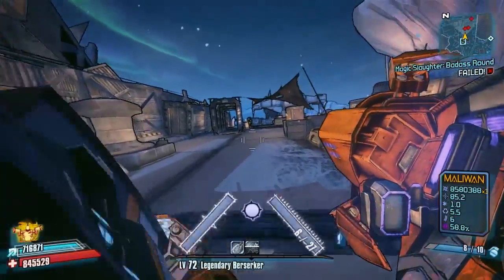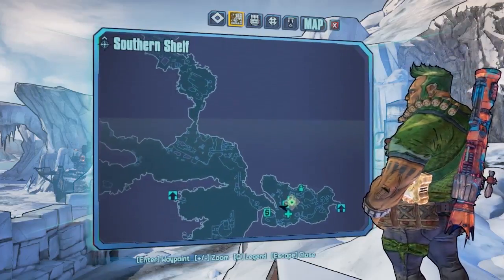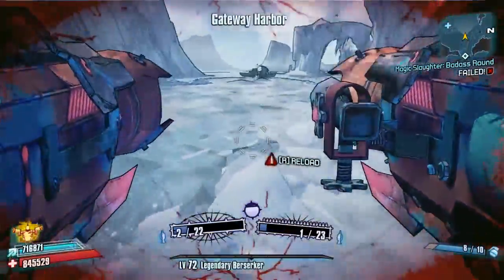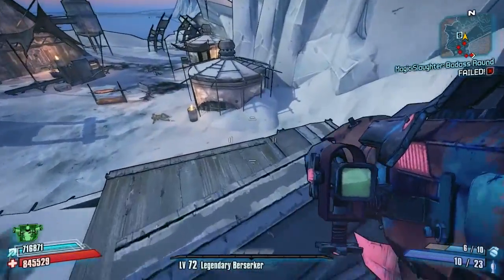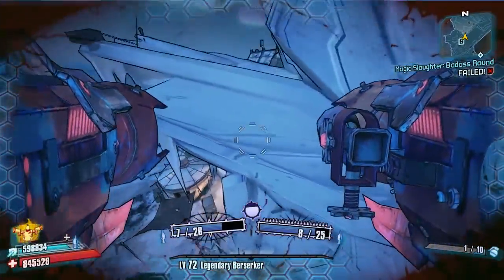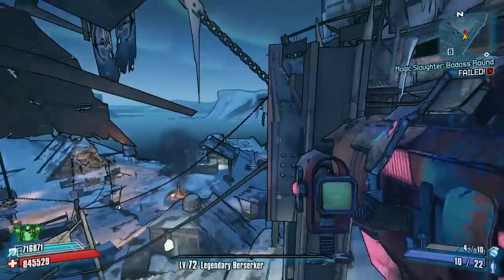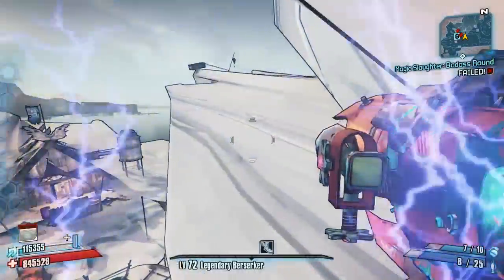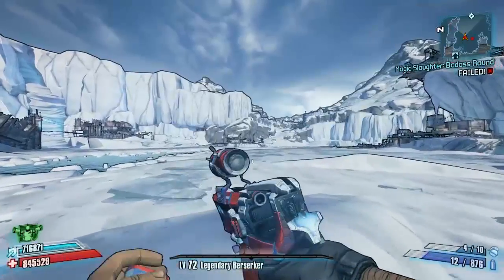Borderlands 2 | Speed Farming 101 | #4 | Captain Flynt | Fast Farm | Tutorials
Welcome to Speed Farming 101

This is a Complete Guide To Farming Every Available Boss within the game as quickly as possible with Tips on Rocket Jump Shortcuts, Grenade Jumping Routes and general Positioning Help.

Today Il be showing you guys a Speed Farm Guide on Captain Flynt in Southern Shelf.